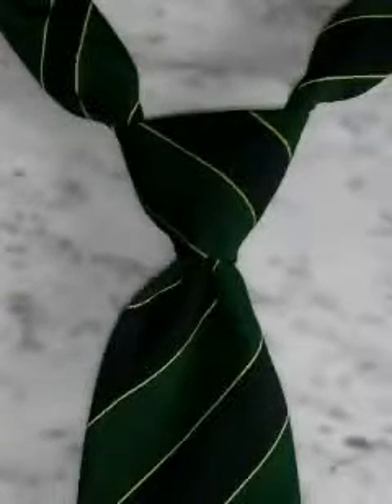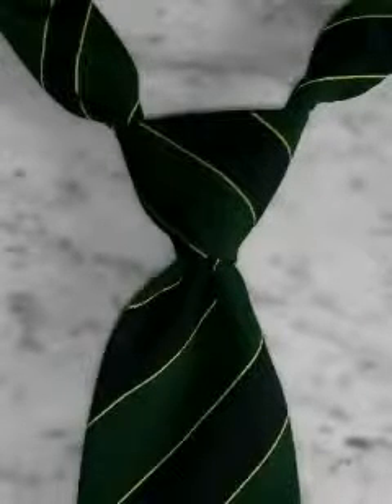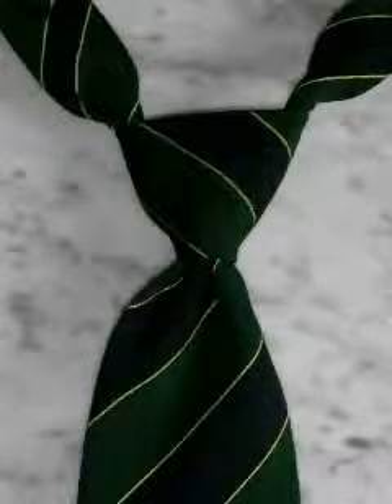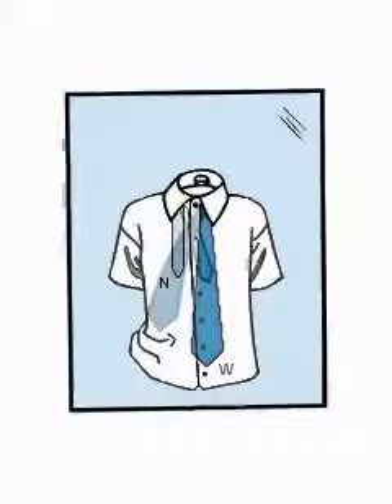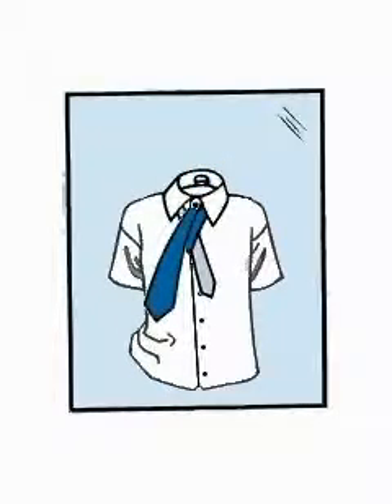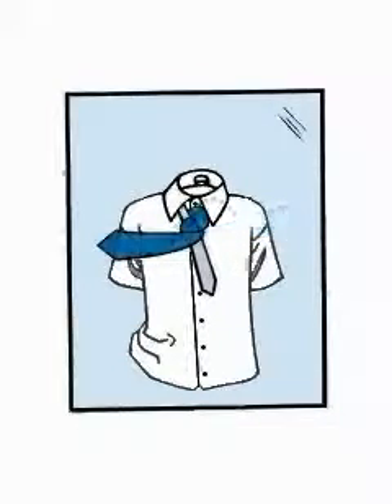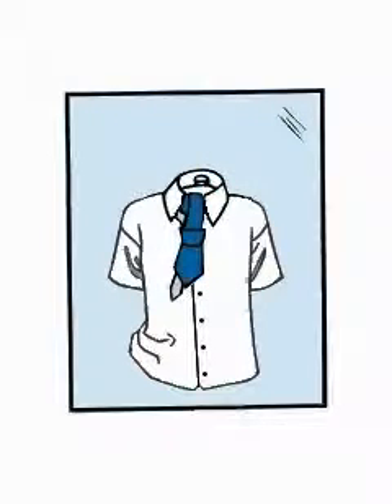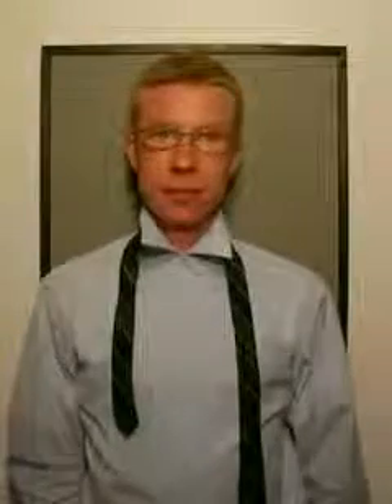Windsor Knot | Tie-A-Tie - Caspar Isemer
Johann-Caspar Isemer presents the ideal instructional video on how to tie a Windsor Knot